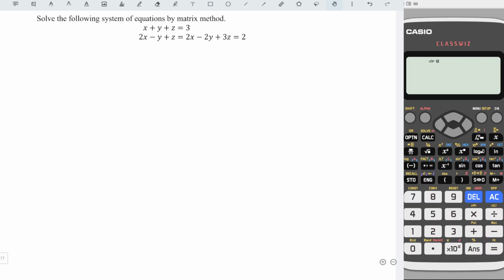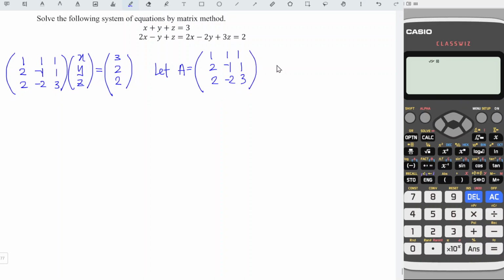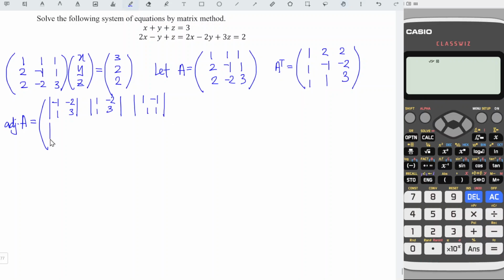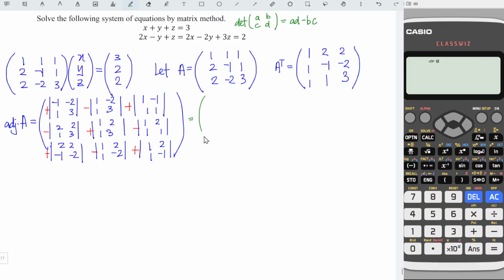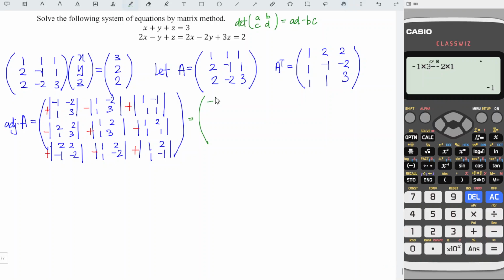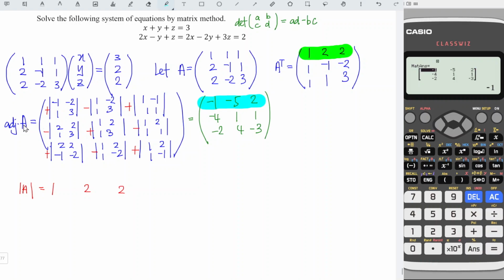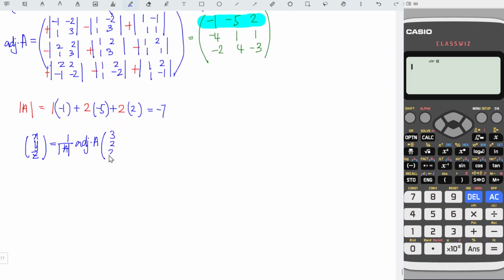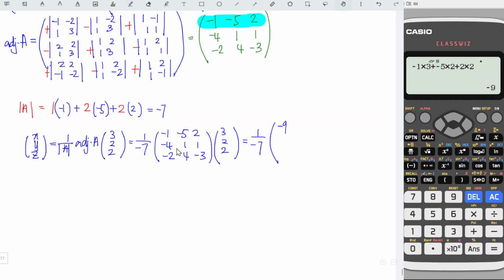Solve the following system of equations by matrix method x+y+z=3 2x-y+z=2x-2y+3z=2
Solve the system of equations by matrix method x+y+z=3 2x-y+z=2x-2y+3z=2
Solve the system of equations by using inverse matrix.

To determine the inverse of a matrix:
1. transpose
2. adjoint matrix
3. determinant
4. inverse matrix